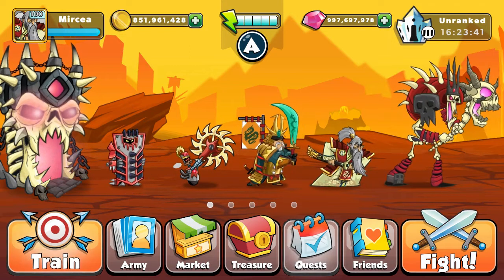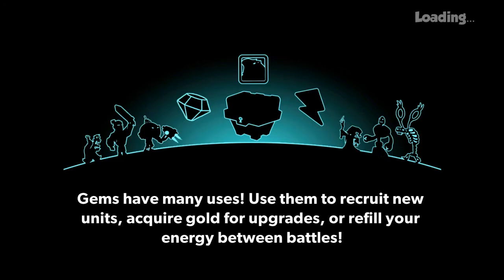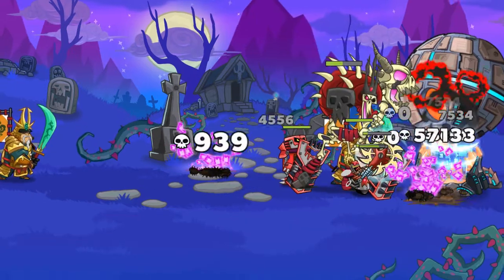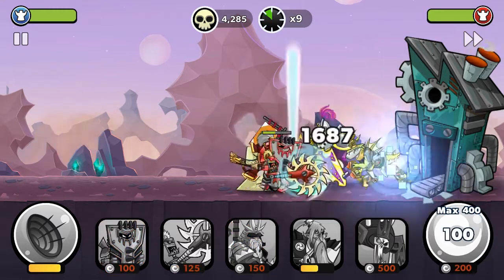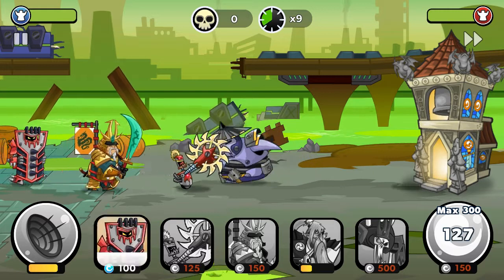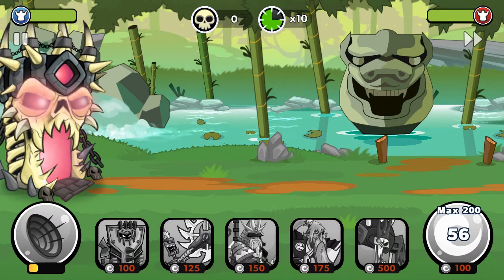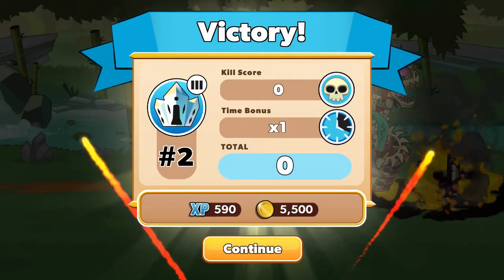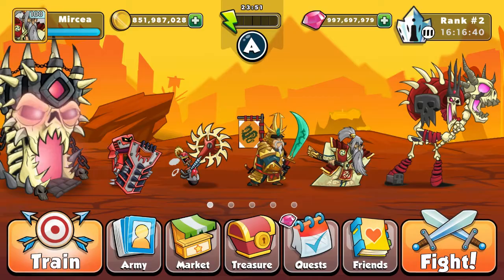Tower Conquest-Hacked-| Diamond 3-September Season | Ep.186